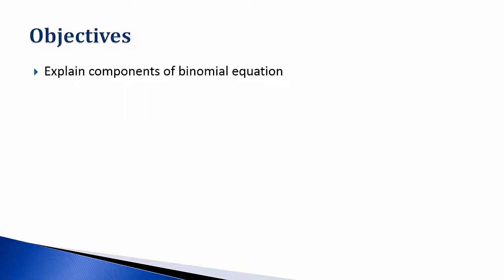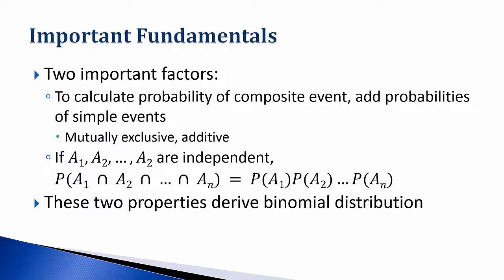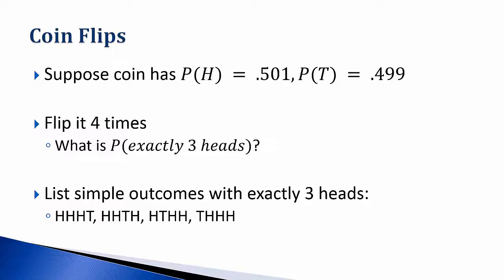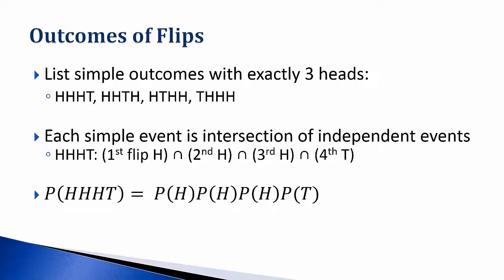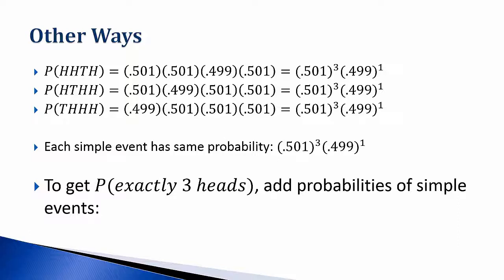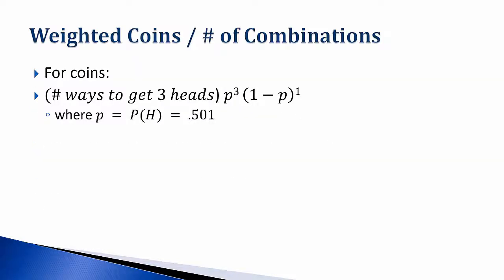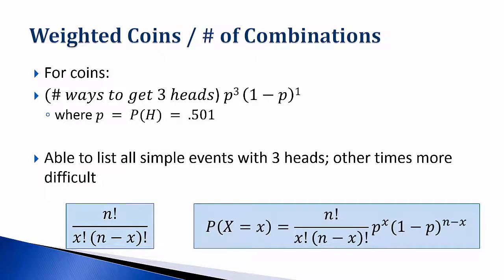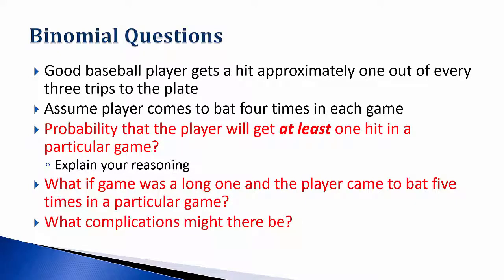Mini - Lecture on Weighted Coins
Binomial probability explained through a weighted coin.